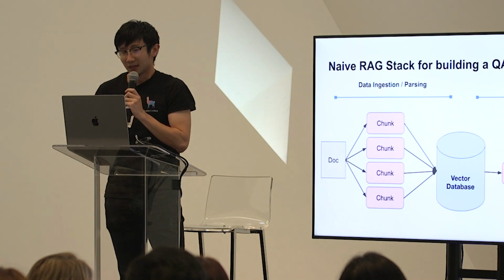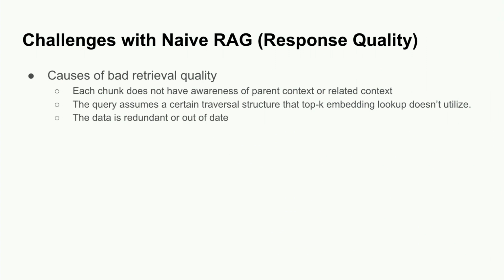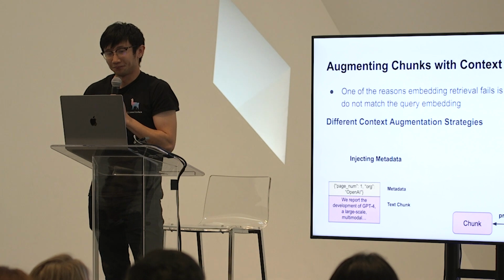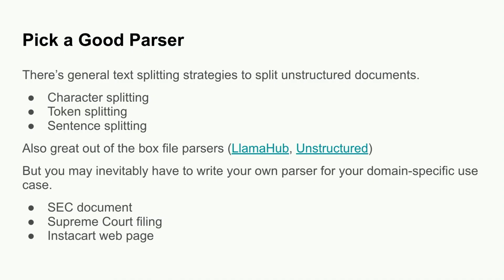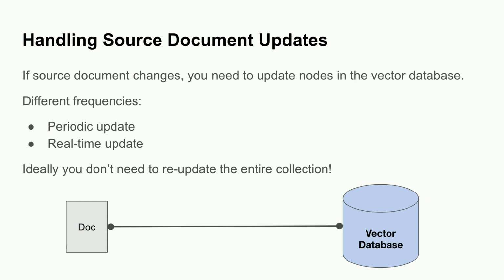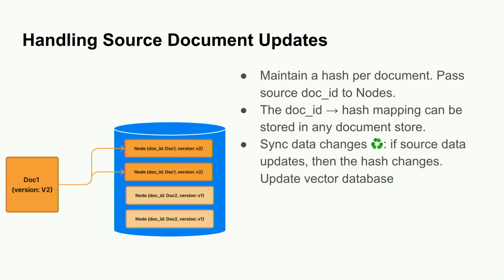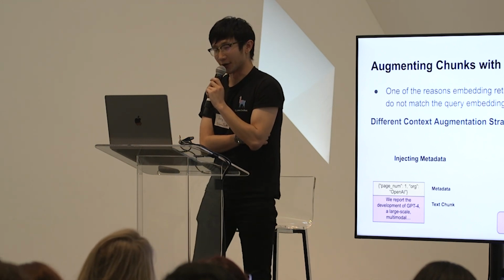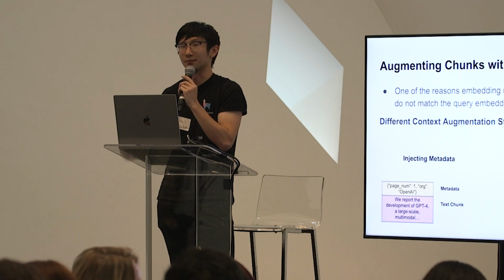LLM Avalanche: Jerry Liu · Data Considerations for building more Production-ready LLM Applications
ai.bythebay.io Nov 2025, Oakland, full-stack AI conference Speaker: Jerry Liu, Co-founder/CEO at LlamaIndex

Abstract: Large Language Models (LLM’s) are revolutionizing how users can search for, interact with, and generate new content. Some recent stacks around Retrieval Augmented Generation (RAG) have emerged where users are building apps such as chatbots/QA systems/agents on their own private data. These stacks are super easy to setup but very basic (text splitting, throw into a vector database, top-k retrieval) and may not be suitable for production. In this talk we talk about practical considerations you must take into account over your data to make your LLM app more performant/reliable in a production setting.